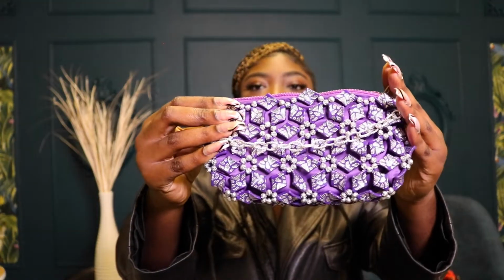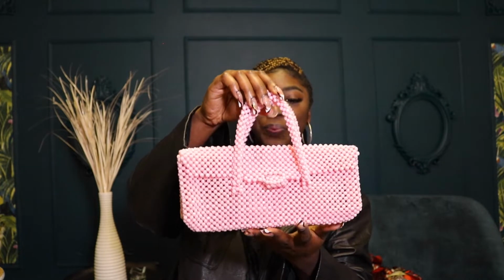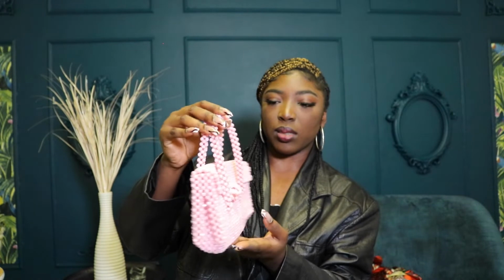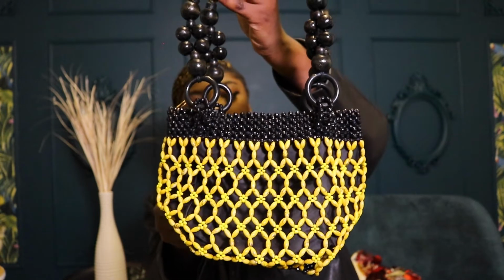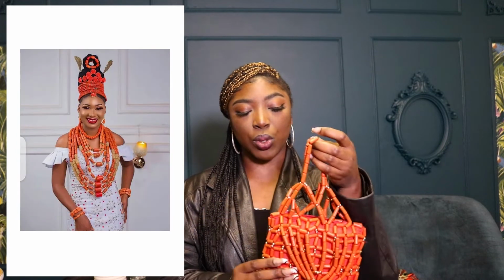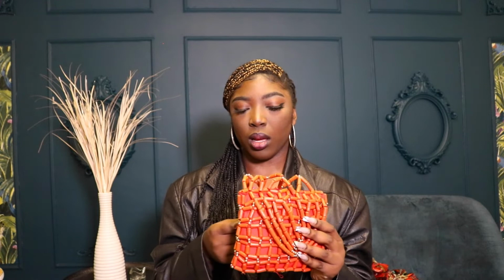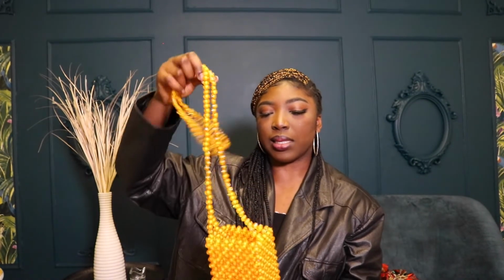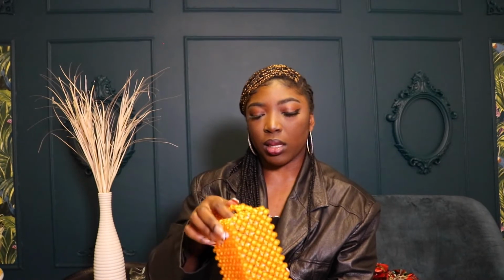HANDMADE BEADED BAG COLLECTION | SUPPORT LOCAL BUSINESSES | Triple O Fashion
Heeeyyy, (when I said GUAP event I meant 'Table Bayy' Event**)

Anywayyy,
Thought I'd share my beaded hand bag collection that is slowly growing, all the items I shared are made in Nigeria and Ghana. It's super important to support 'local' businesses when you can, especially when they are hand crafted. What do you think about these bags, aren't they gorgeous!?